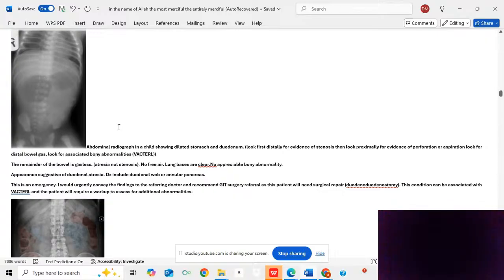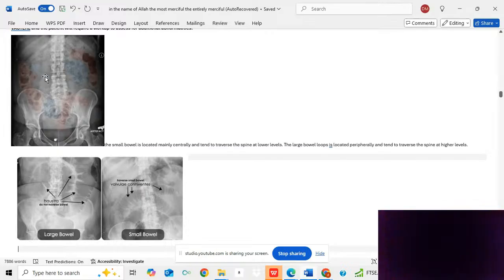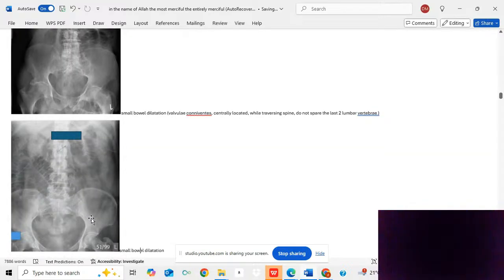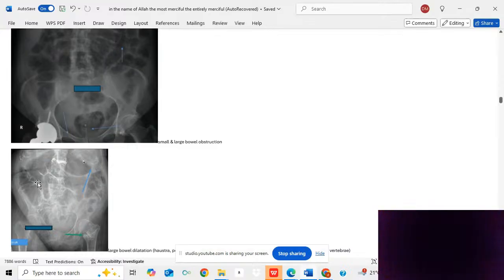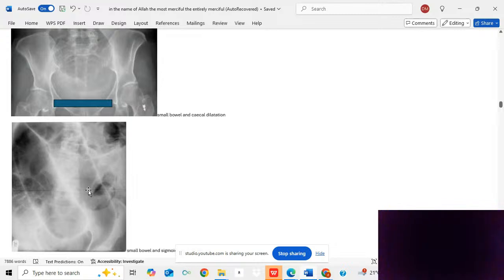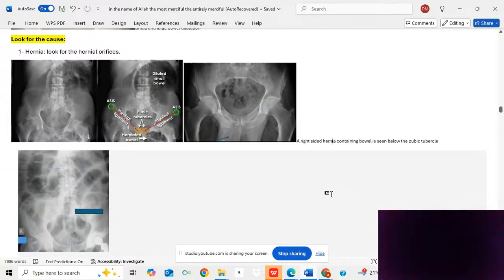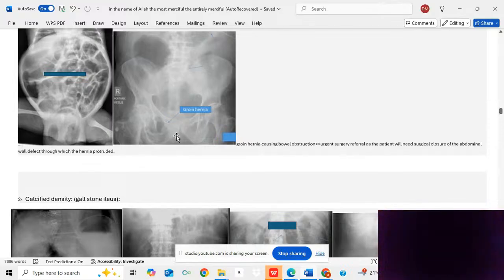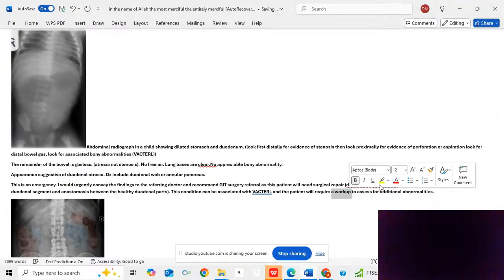How to distinguish between small bowel vs large bowel obstruction on abdominal X-ray and its cause?